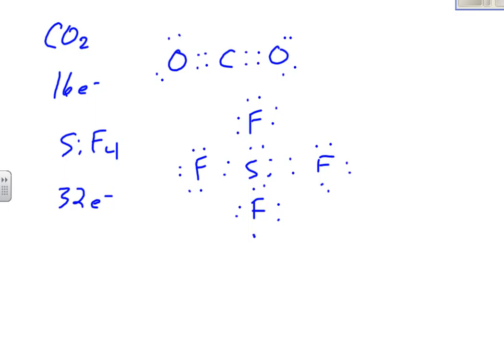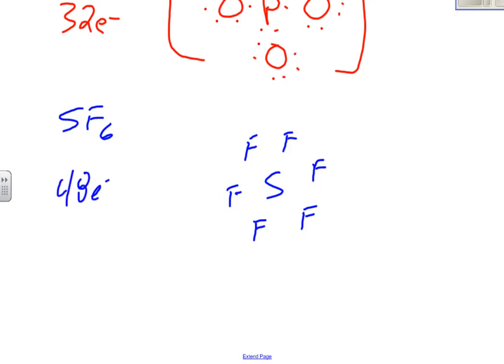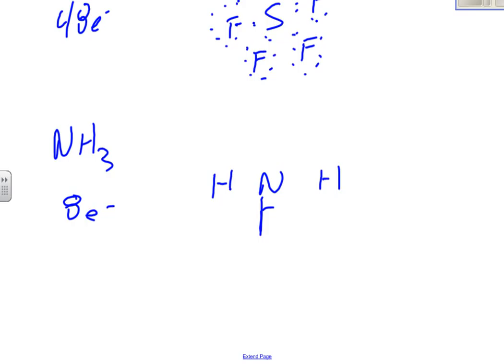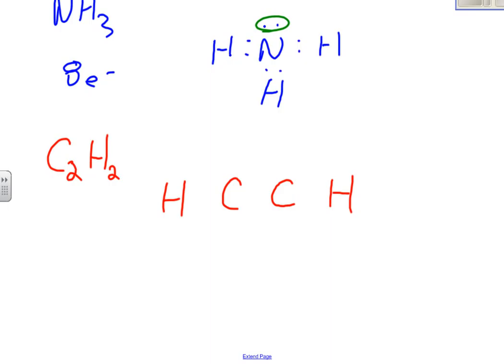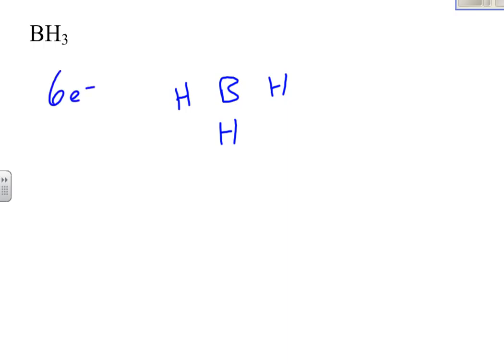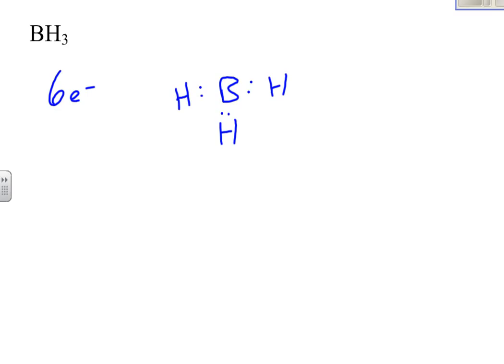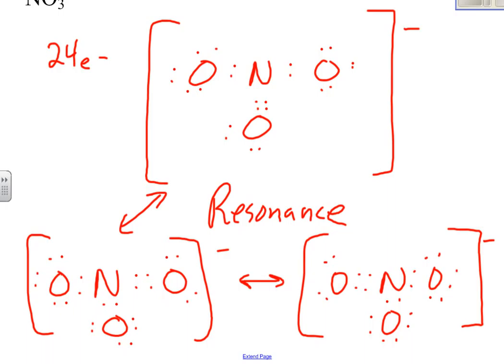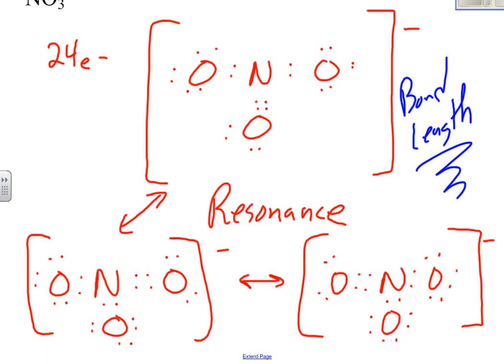H Chem LD Resonance 1